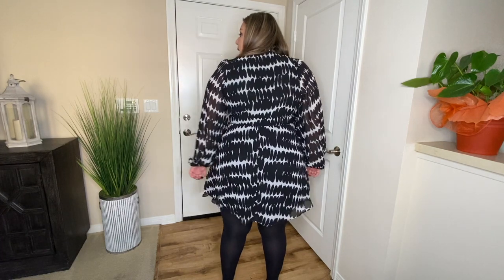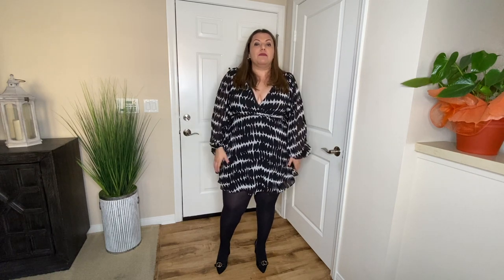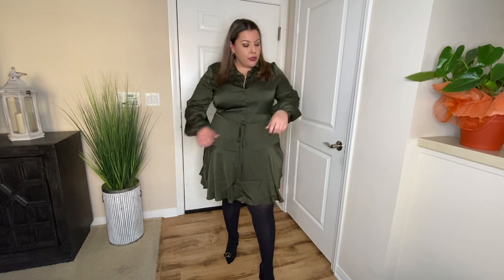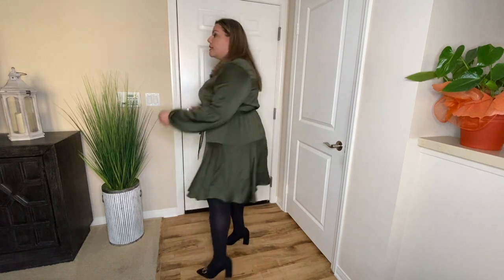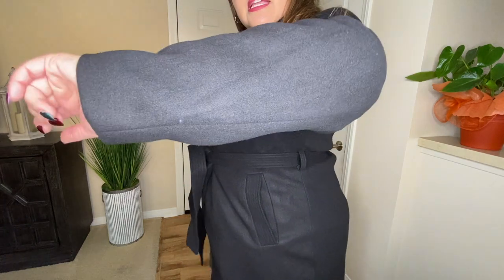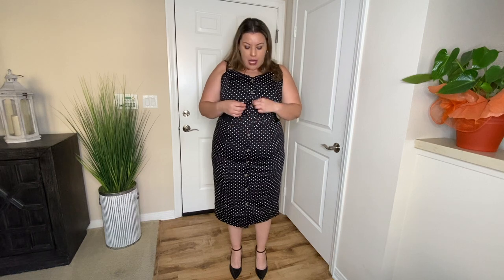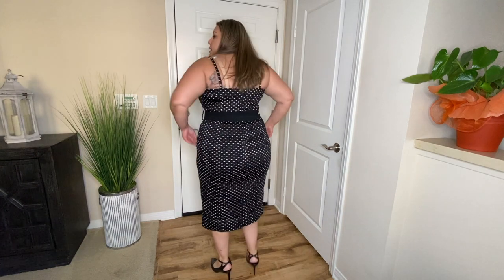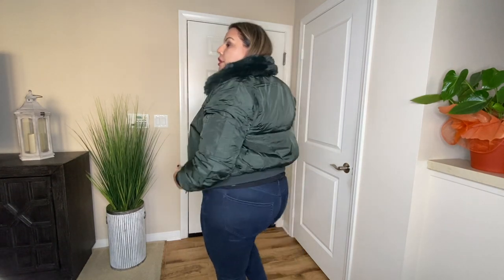Plus Size Fashion Haul | City Chic | Dresses and Coats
Flounce Dress - khaki Size S 16